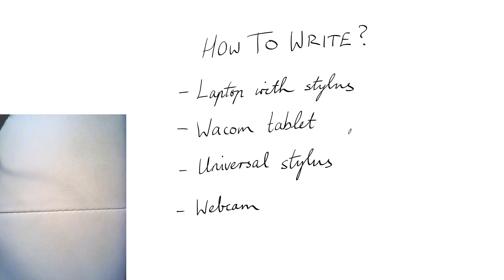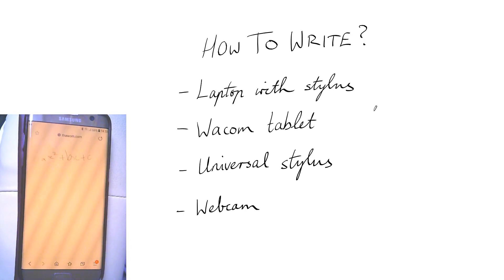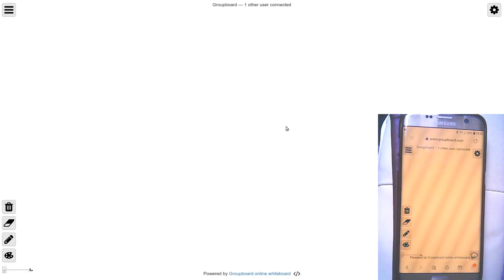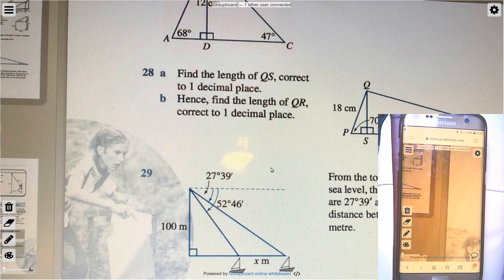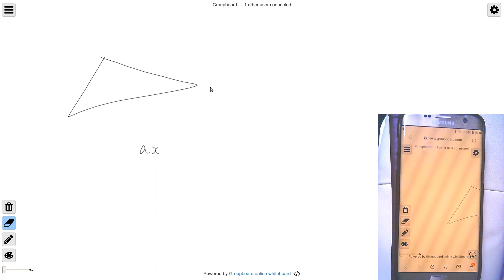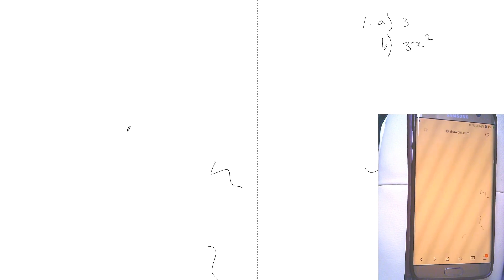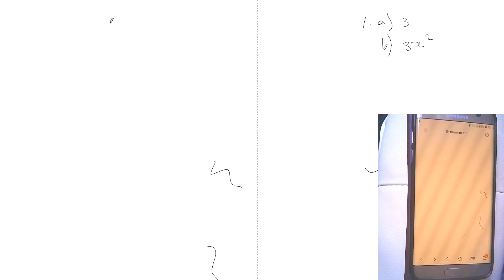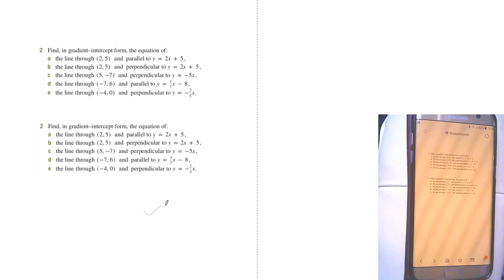How to do maths tutoring online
I've been doing maths tutoring online for a couple years now so I wanted to share how I do that with anyone wanting to switch over from face to face tutoring, due to the COVID-19 situation. This is also a video for businesses who make online whiteboards, to show them the kind of features that I, as a tutor, want from their software.

I talk about how you can use a stylus or webcam to show your student what you're writing; it can be a laptop with a built-in stylus, an external wacom tablet, a universal stylus with a touchscreen, or an external webcam pointed down at a notebook. I've found that it's not necessary for the student to also have a way of writing, as they can just talk me through what they would do, as I write what they're saying on the online whiteboard.

I forgot to talk about audio. I mostly just use a phone call, but sometimes skype or google hangouts.

Online whiteboards:
- the whiteboard software I wrote and use
- comparison of a bunch of different online whiteboards